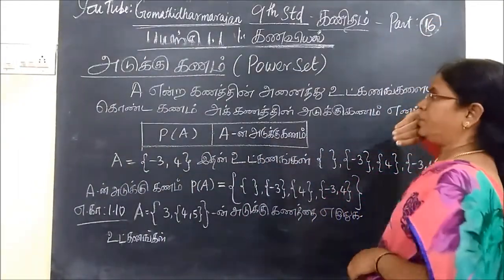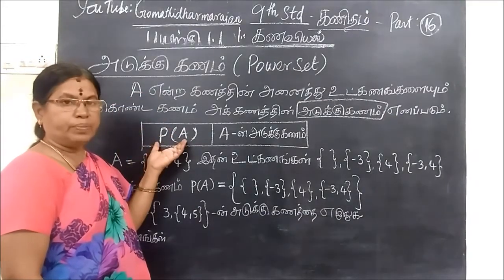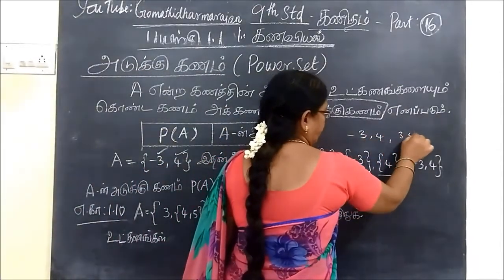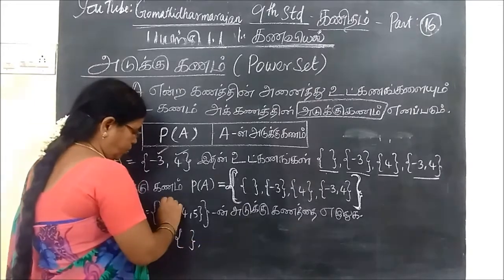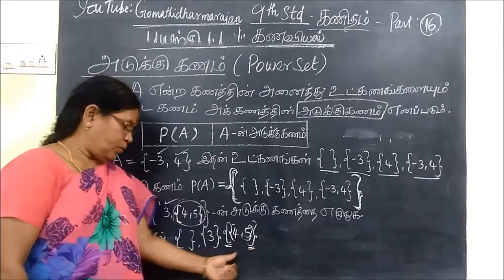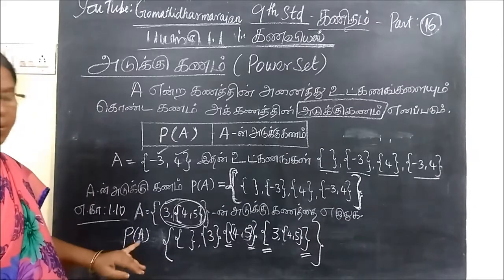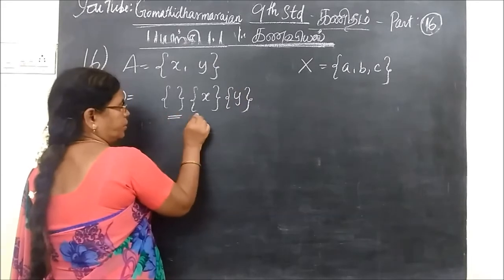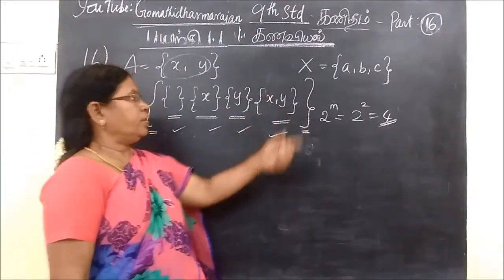9-M- அடுக்குகணம் EX-1.1கணங்கள்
அடுக்குகணம்  9TH MATHS - கணிதம்- EX-1.1கணங்கள்